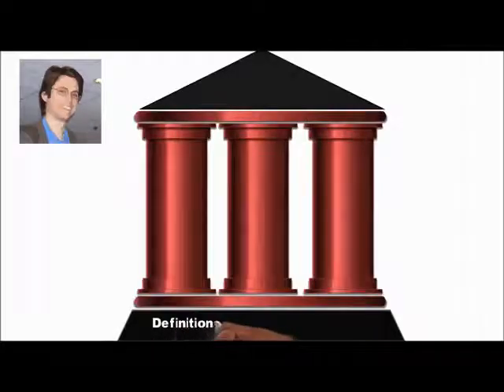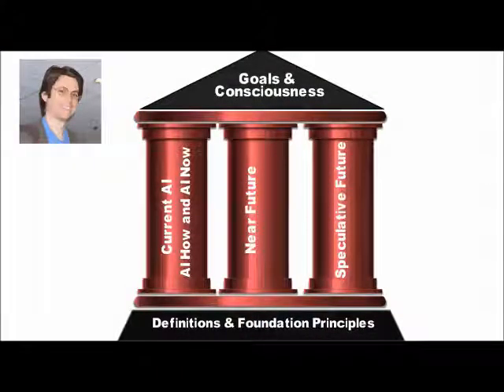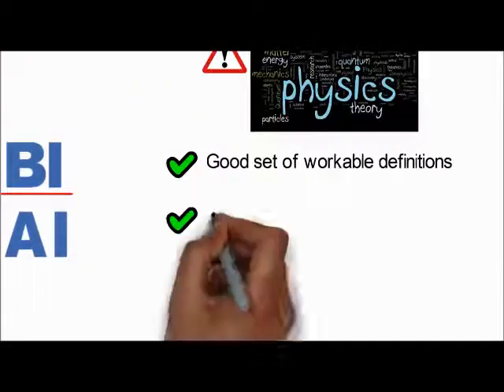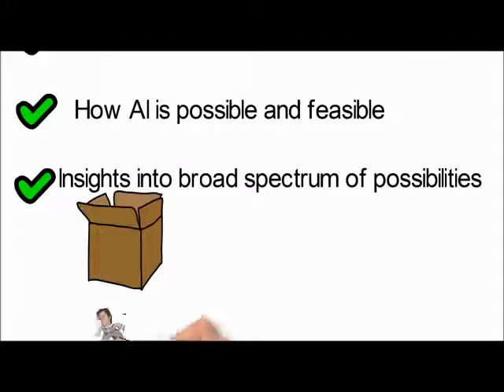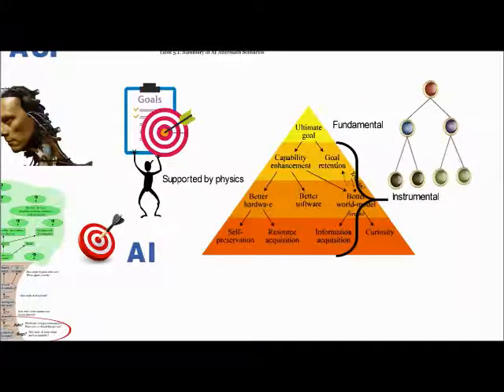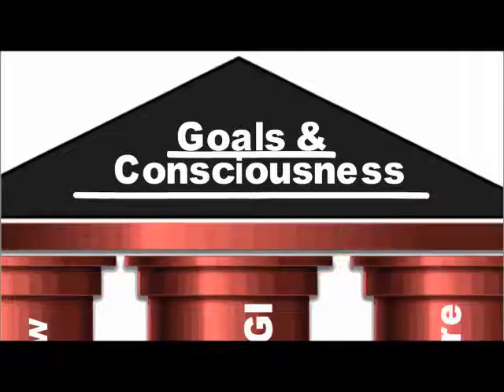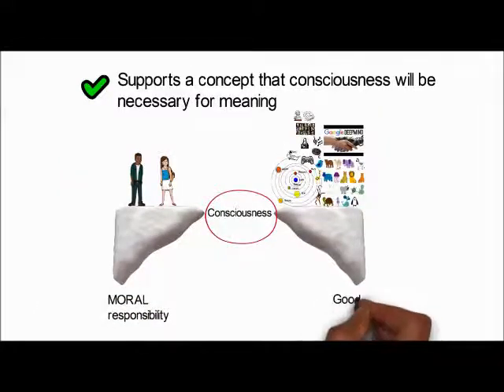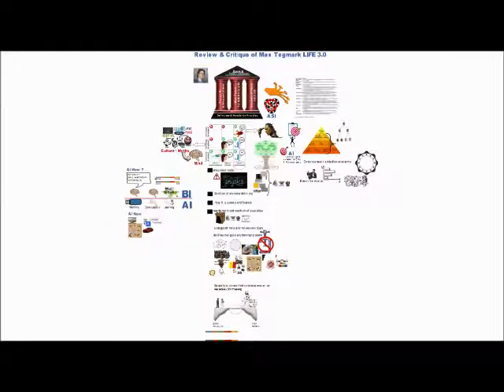入類於人工智慧時代，如何蛻變與重生 (Life 3.0_MIT 教授 Max Tegmark)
Life 3.0: Being Human in the Age of Artificial Intelligence is a book by Swedish-American cosmologist Max Tegmark from MIT. Life 3.0 discusses Artificial Intelligence (AI) and its impact on the future of life on Earth and beyond. The book discusses a variety of societal implications, what can be done to maximize the chances of a positive outcome, and potential futures for humanity, technology and combinations thereof.

Life 3.0：人工智能時代的人類，是來自麻省理工學院的瑞典 - 美國宇宙學家 Max Tegmark 的一本書。 Life 3.0討論了人工智能（AI）及其對地球及未來生命未來的影響。本書討論了各種社會影響，如何最大限度地發揮積極成果的機會，以及人類，技術及其組合的潛在未來。

當人工智慧不再是科幻電影中的假設，機器人逐漸出現於人類周遭，你該如何找到自己的立足之地？由世界上最了解AI的人現身說法！問題是：

未來的機器人是否有意識？

人類有辦法控制自己設計出來的智慧產物嗎？即便他們更聰明且更有力量？

他們會不會反過來毀滅人類？

作者是比較樂觀的，認為 Super AI 可以為人類創造更大的前途。